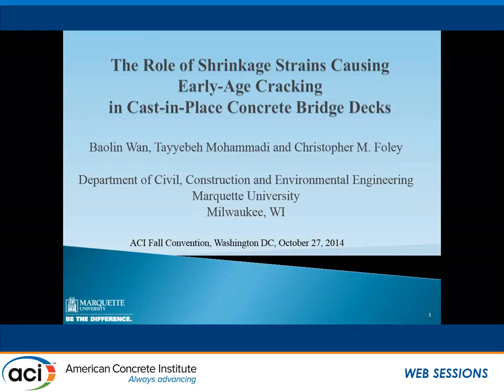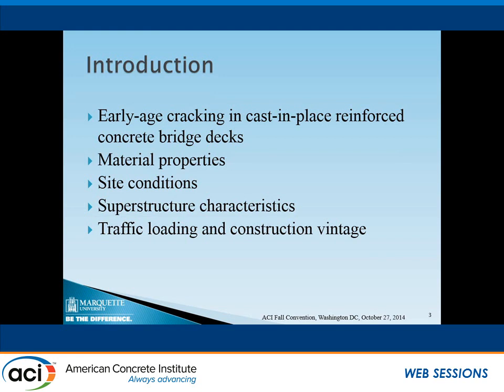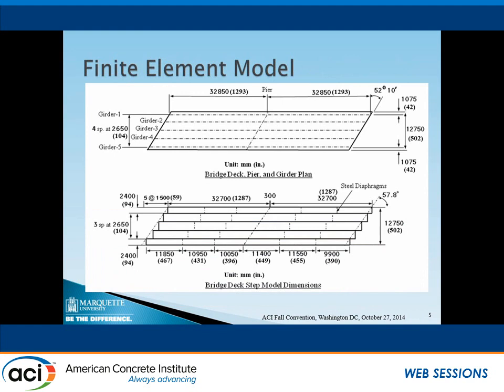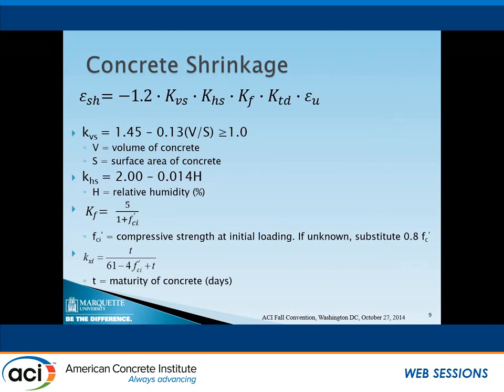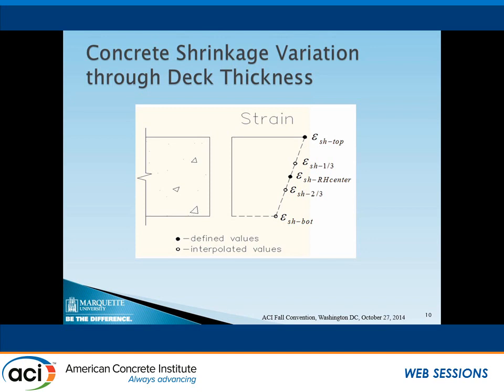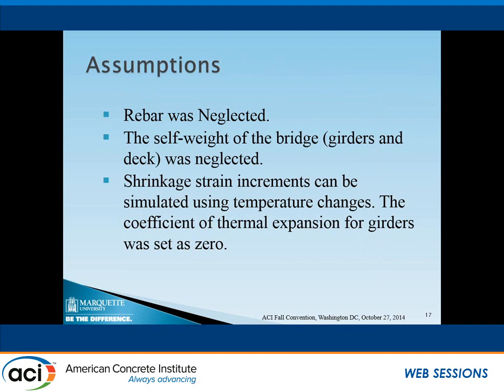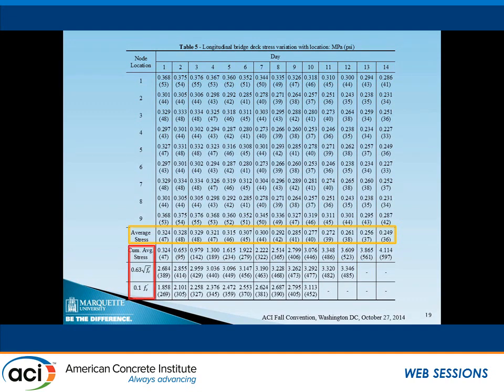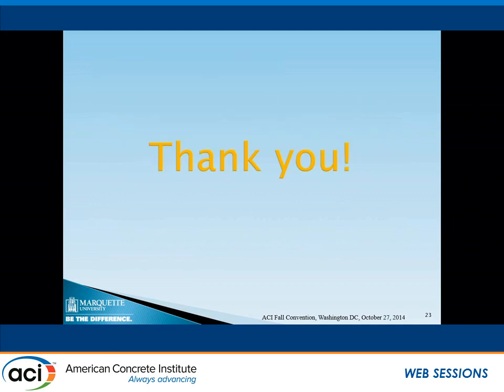Early-Age Cracking in Cast-in-Place Concrete Bridge Decks due to Shrinkage Strain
Presented by: Baolin Wan, Associate Professor, Marquette University, Milwaukee, WI